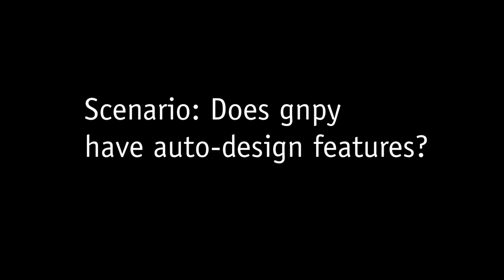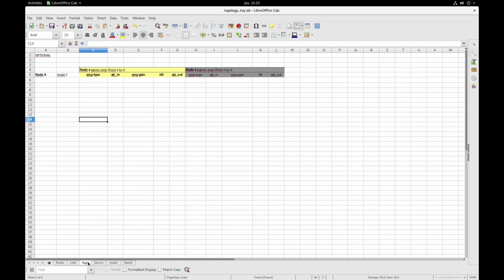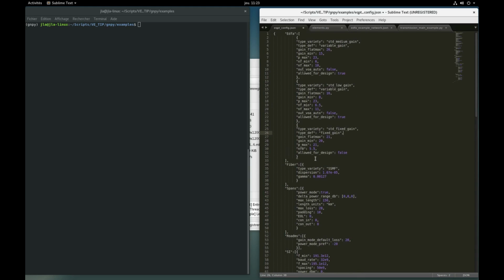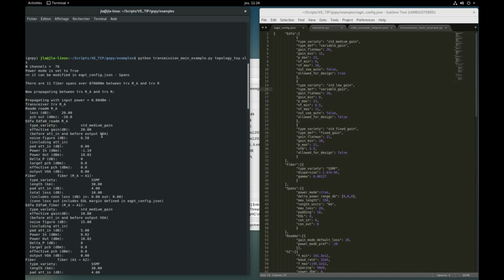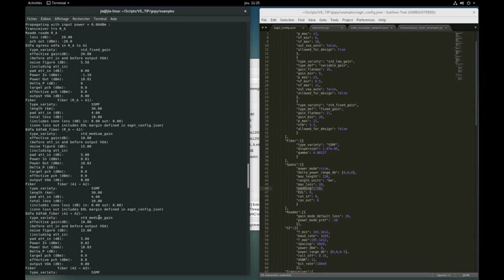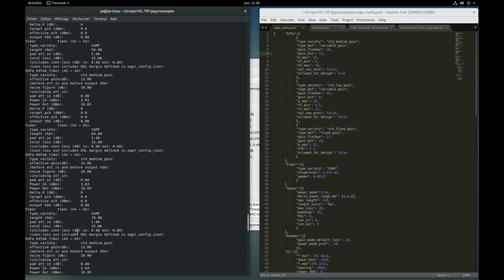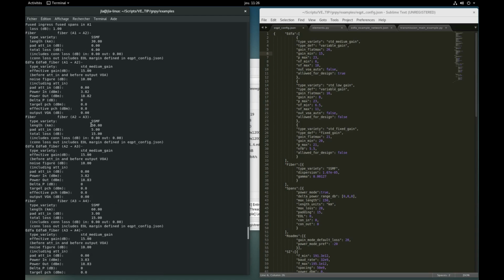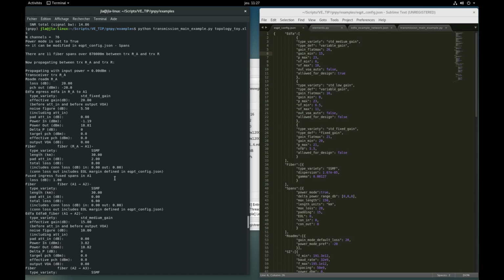GNPy old(ish) training video part 3/5